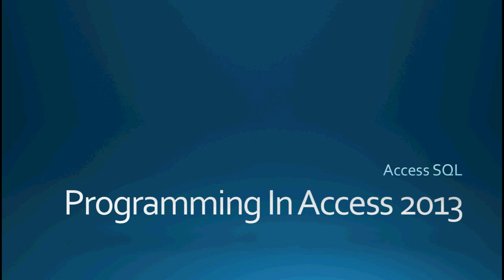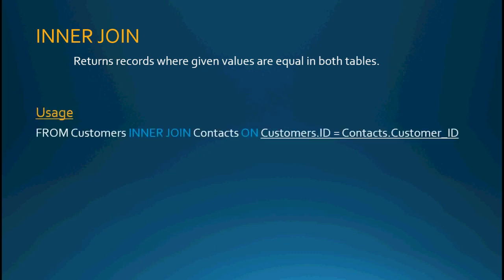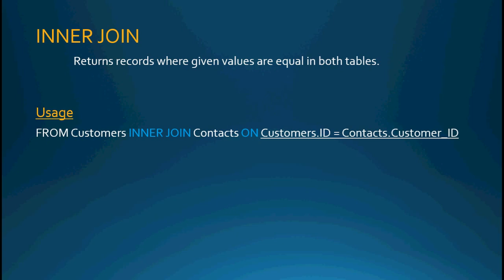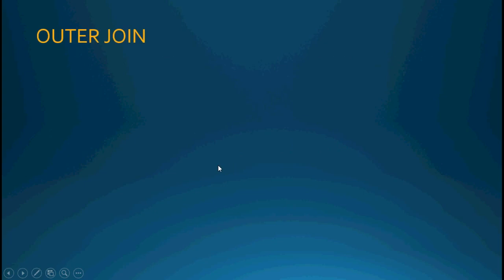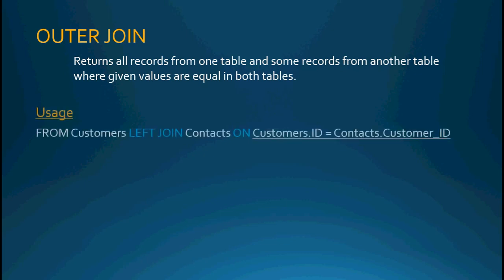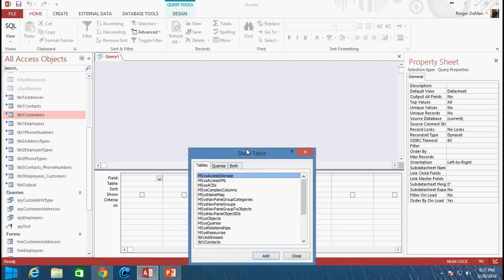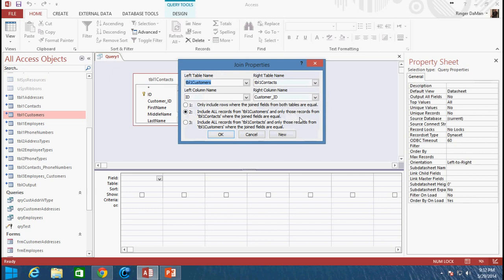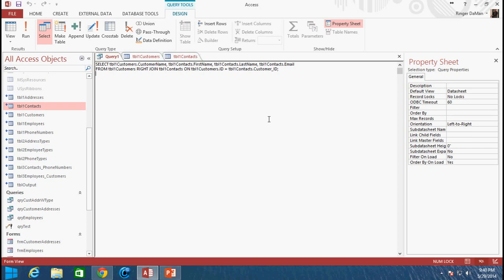62. SQL JOIN Statement (Programming In Access 2013)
SQL JOIN Statement in "Programming in Microsoft Access 2013".  Hosted by Steve Bishop.